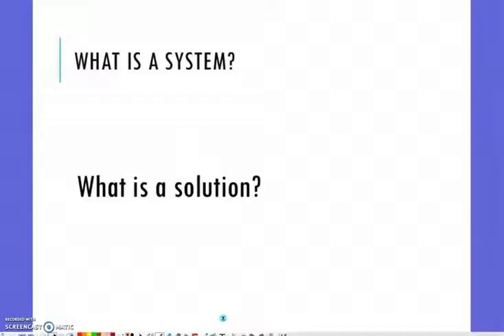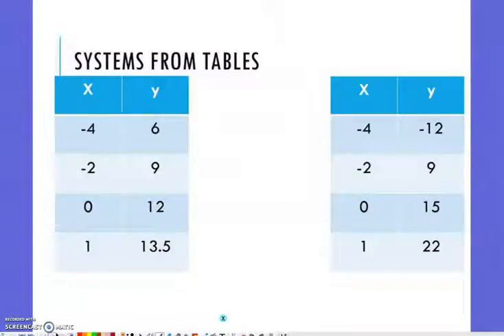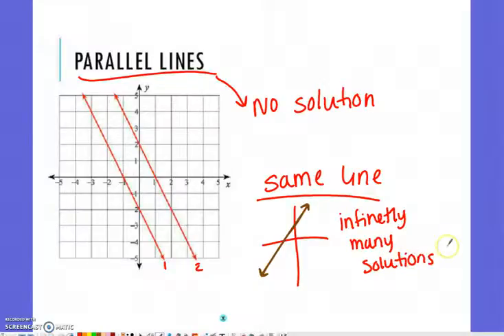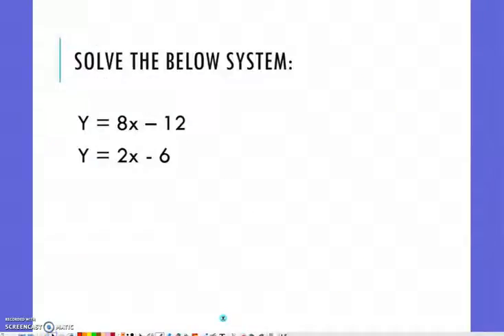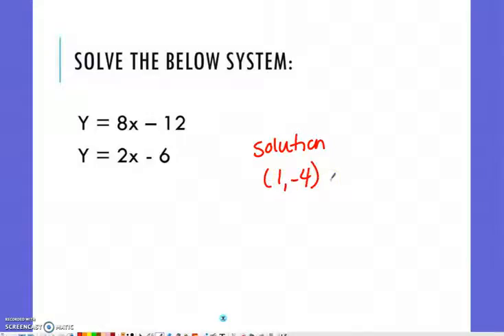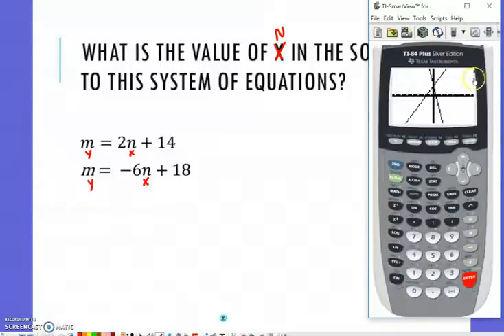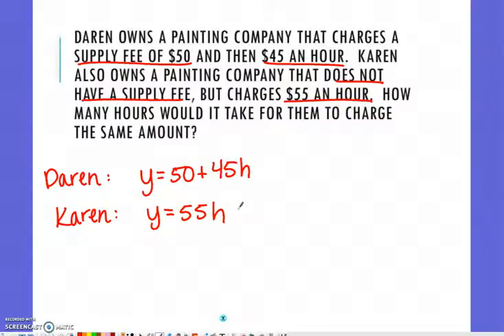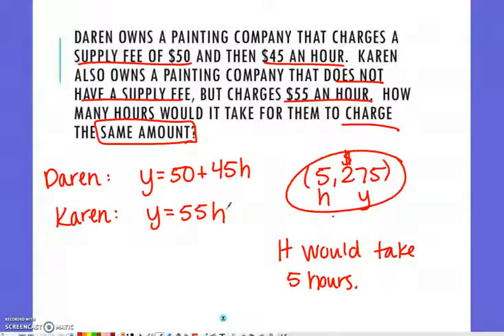Intro to Systems and Graphing Pt 1